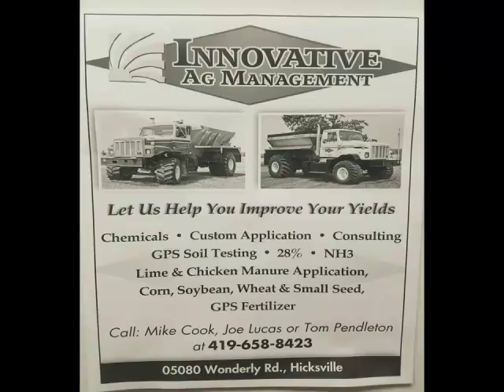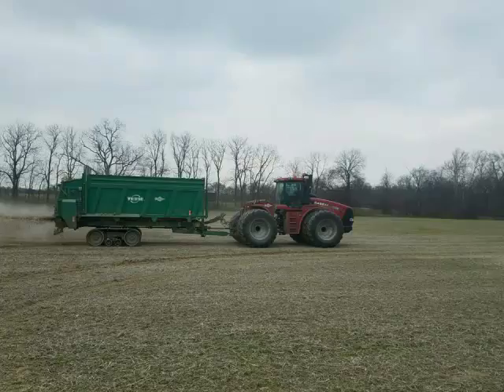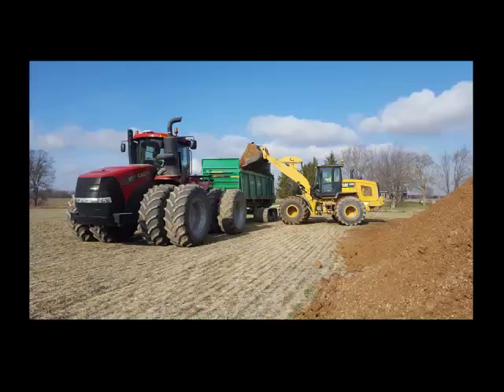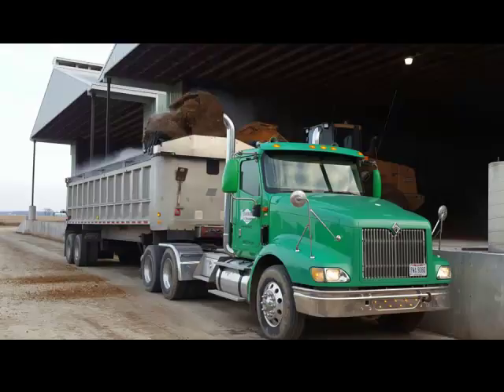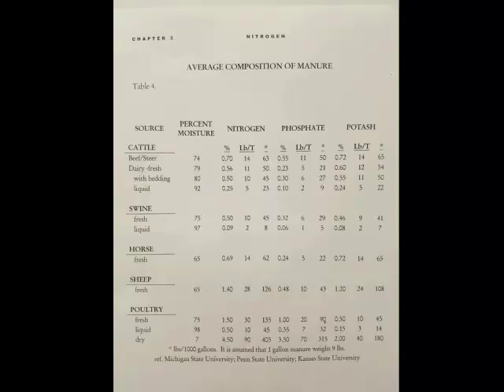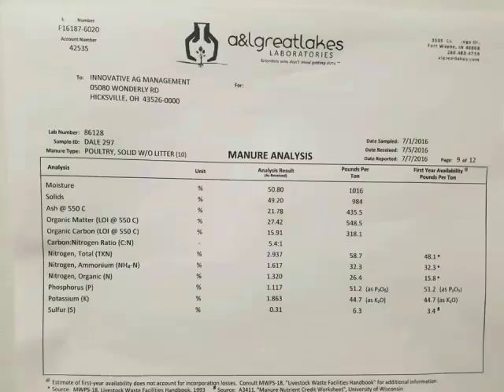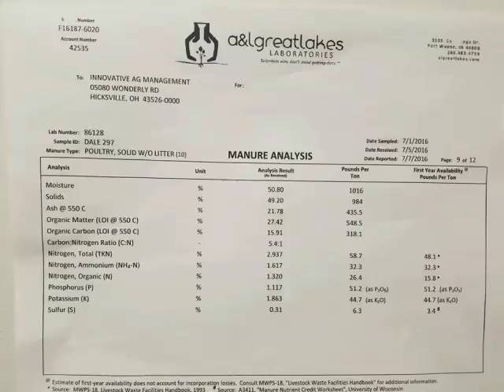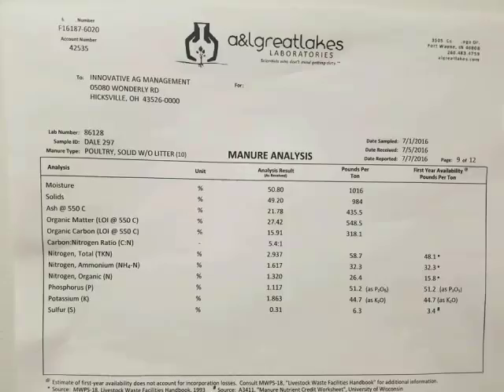Mike Cook - Poultry Manure-From Farm To Field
Poultry Manure-From Farm To Field - Mike Cook, Innovative Ag Management, from the 2017 Conservation Tillage and Technology Conference, March 7 - 8, Ada, OH, USA.